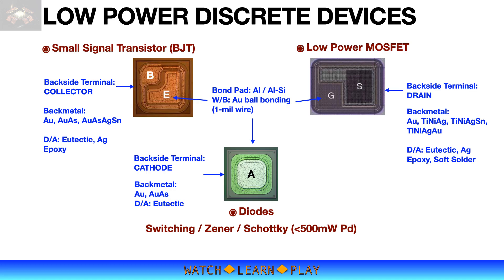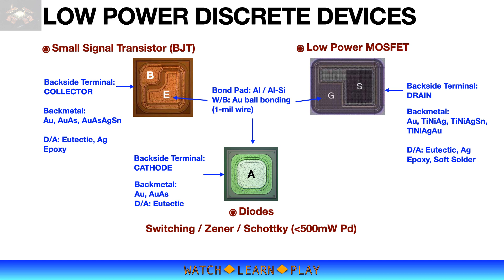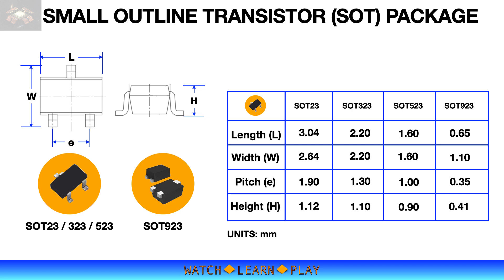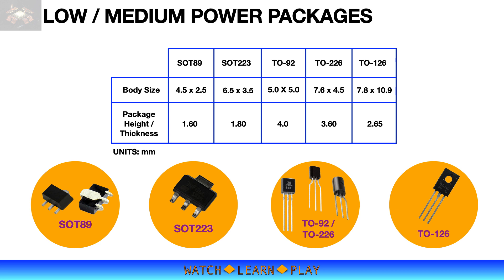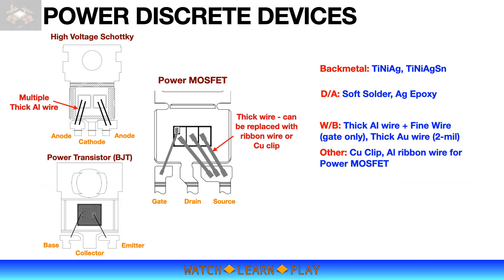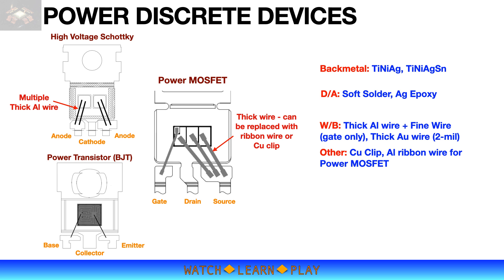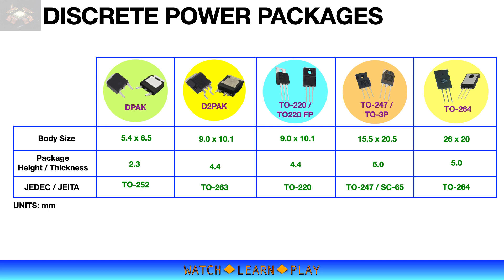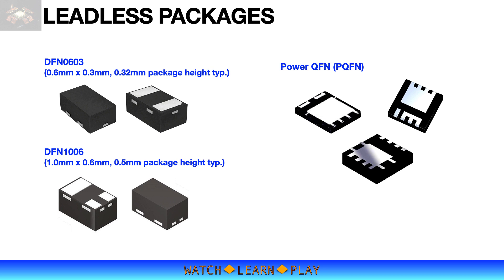PACKAGING SEMICONDUCTOR DISCRETE DEVICES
Discrete semiconductor devices such as diode, bipolar junction transistor (BJT) and MOSFET. Packaging Semiconductor Discrete Devices talks about various packaging types or options for both low / medium power and high power discrete devices.